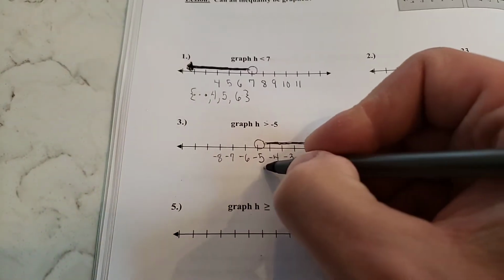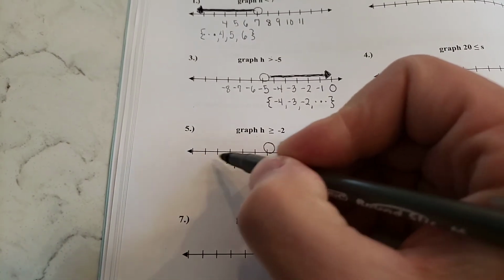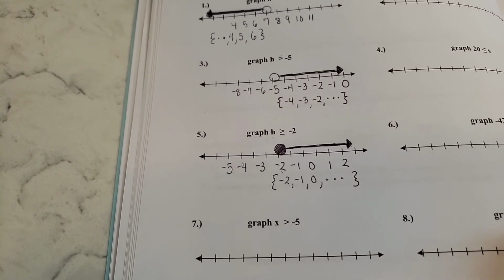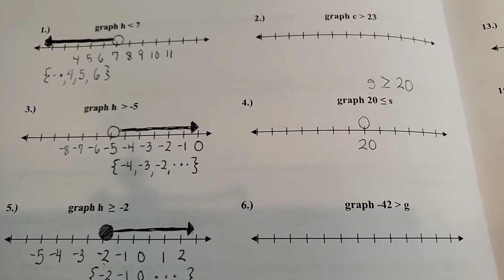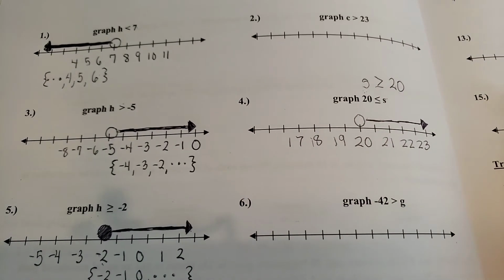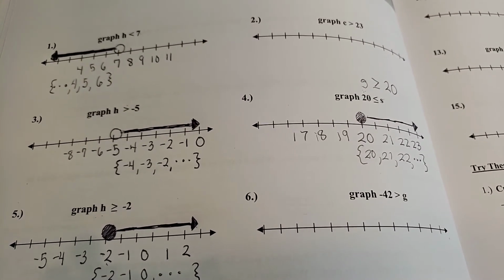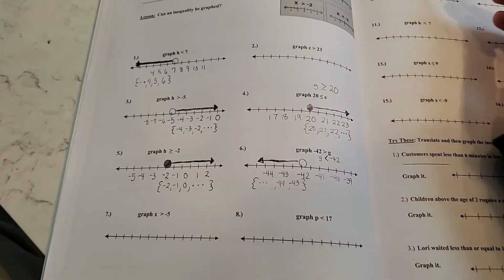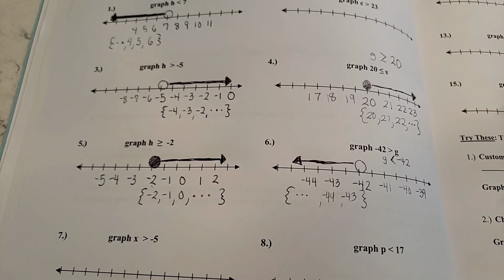April 12, 2020